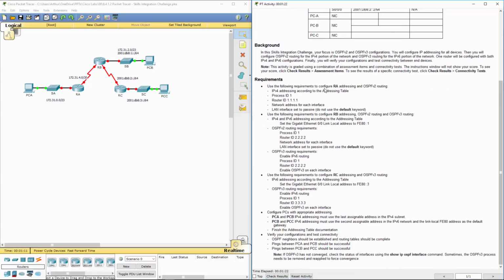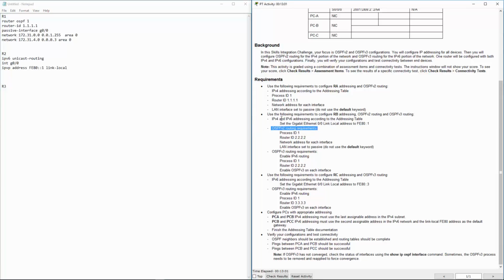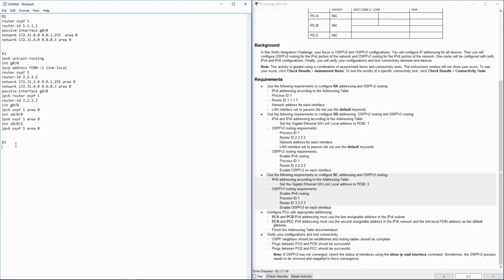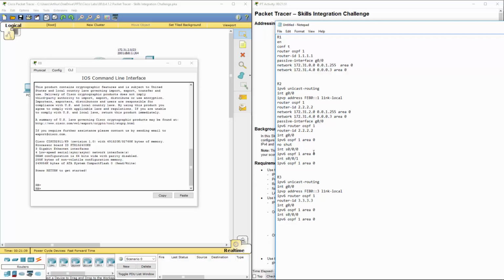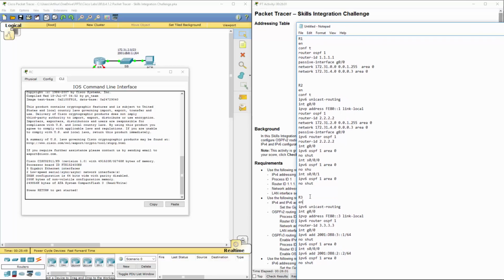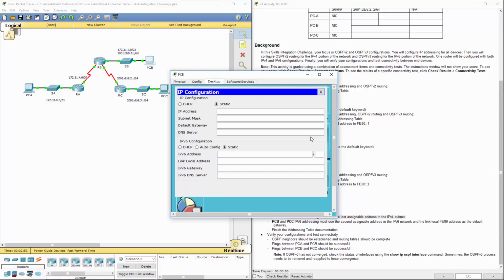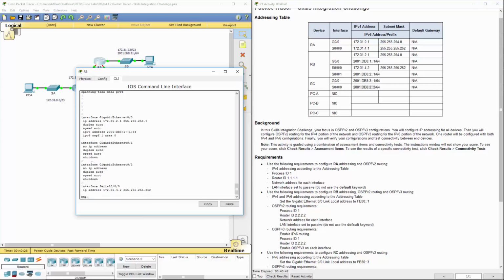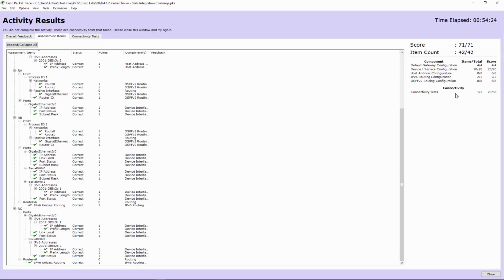Cisco RnS - Lab 8.4.1.2 Packet Tracer - Skills Integration Challenge